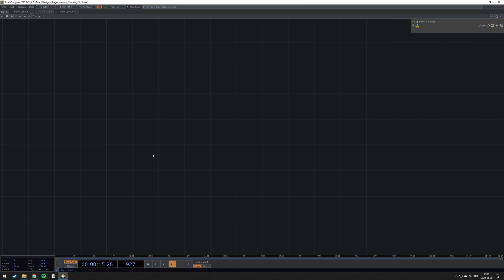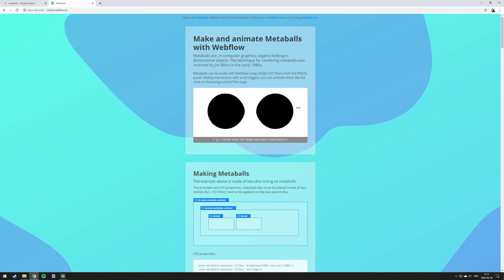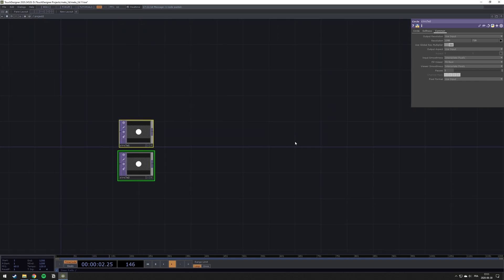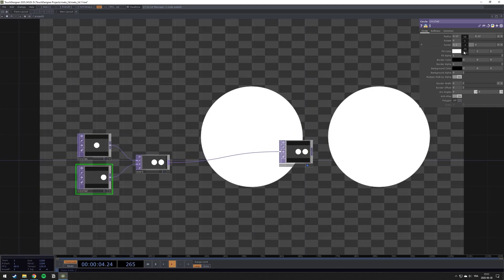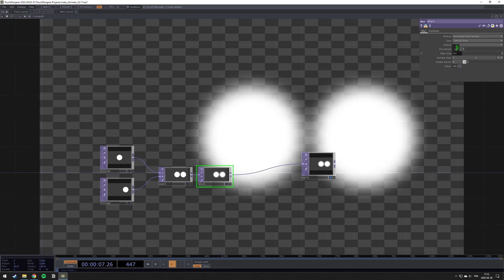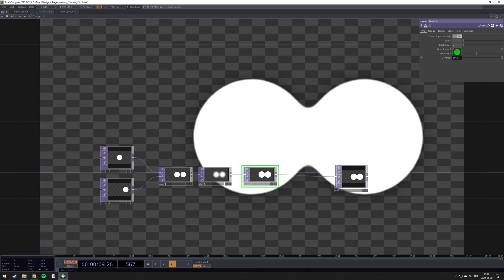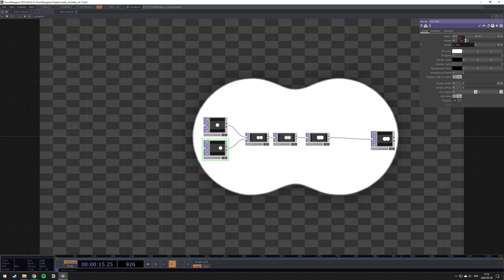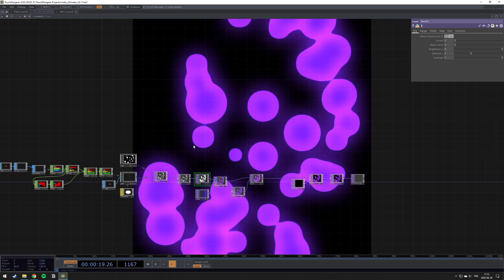2D Metaballs - Quick Tips TouchDesigner EN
This is the first video of a series of quick tips in TouchDesigner. In this tutorial we will learn a quick compositing tip to create a metaball effect in 2D.

If you are interested in learning TouchDesigner from the basics, check out my class on skillshare